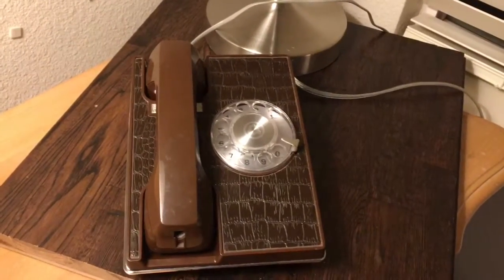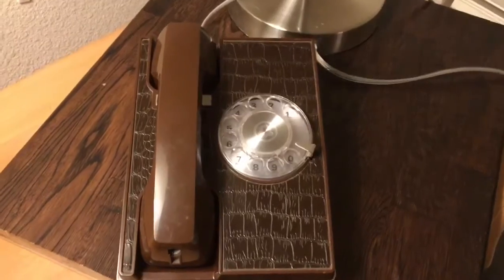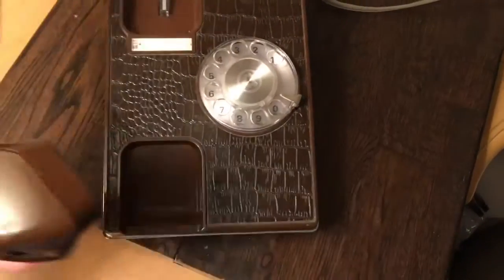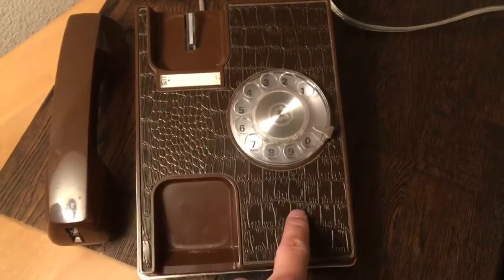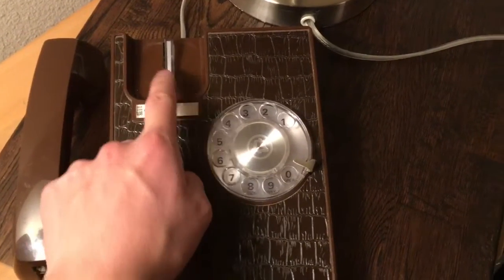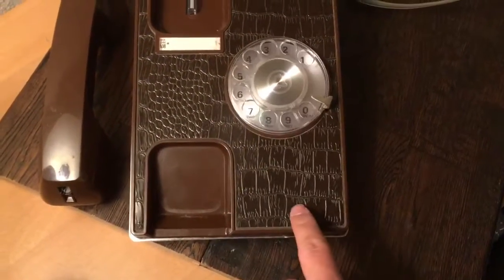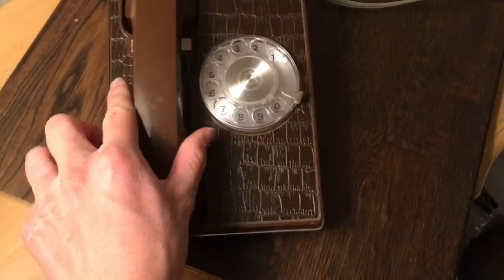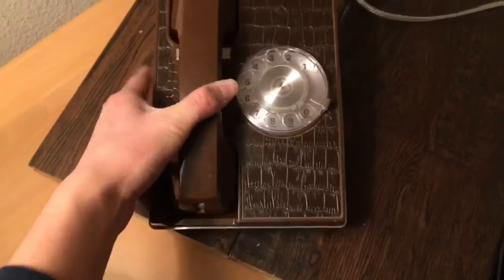VTG Exeter Western Electric Phone